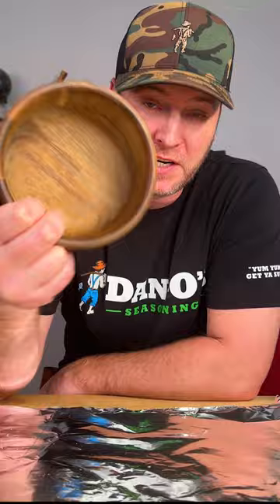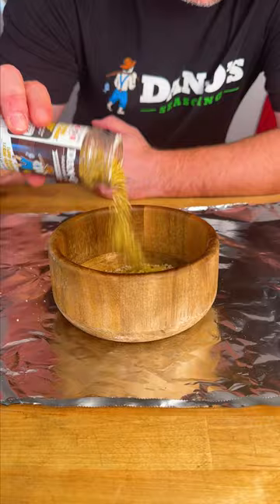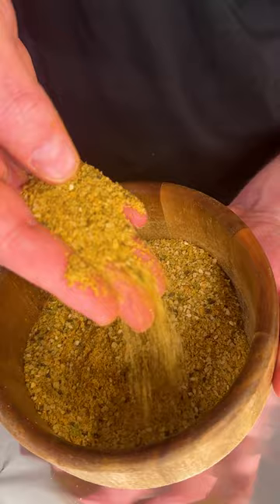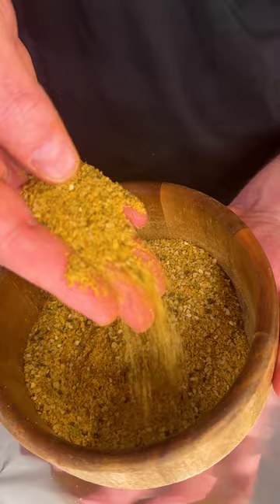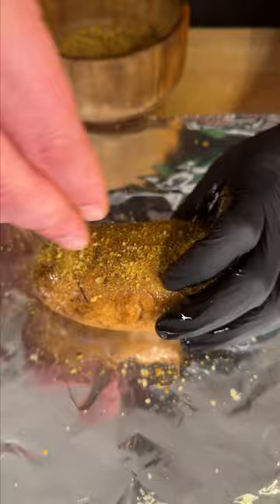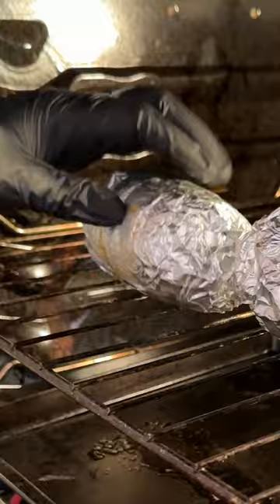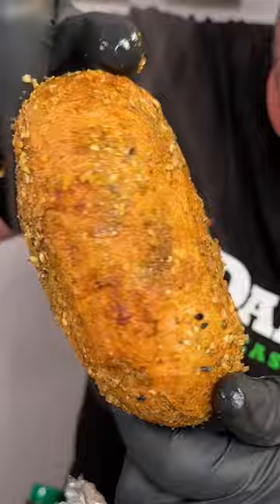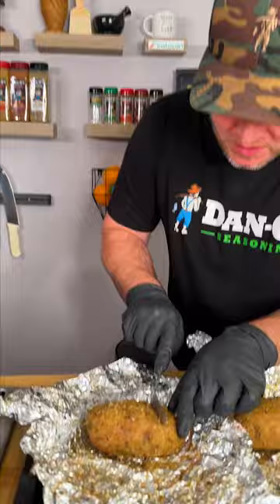Ya Don't Know Until Ya Dan-O: Perfect Baked Potato